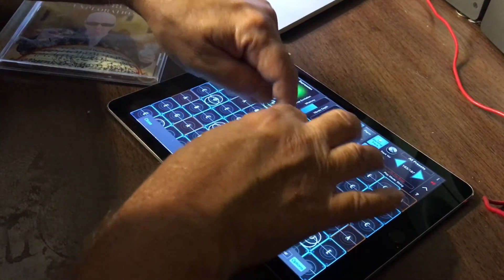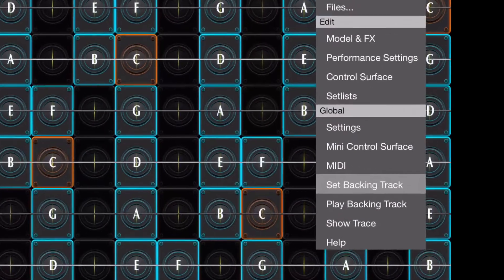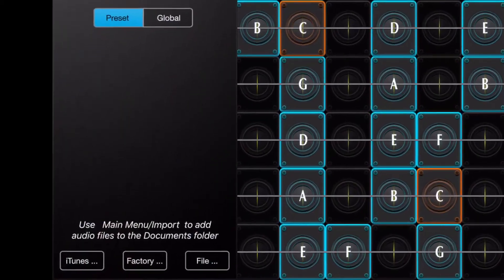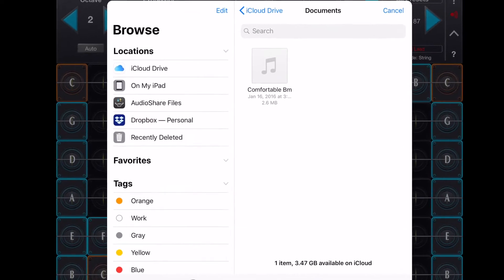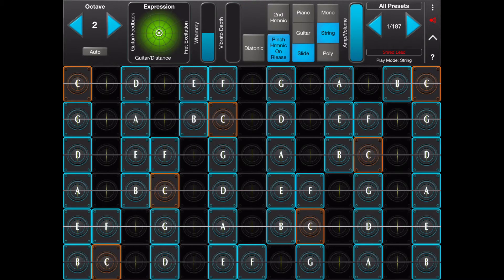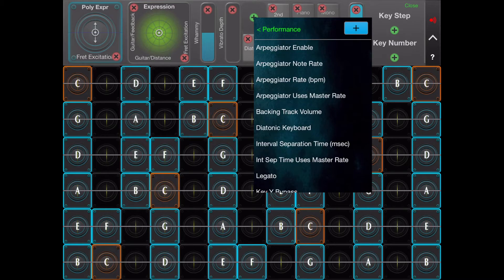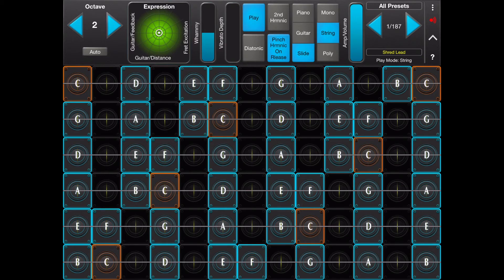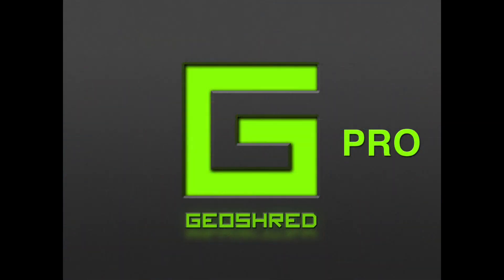Application Note #27: Backing Tracks in GeoShred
With a backing track, GeoShred is not only a musical instrument, but can also be used for full stand alone performances.

This is a quick video to show you how to use backing tracks in GeoShred.  You can assign a backing track to either a single preset, or globally for all presets.  There are 3 ways to assign a backing track.

    - You can use tracks that you downloaded from iTunes to your device.
    - You can use one of the factory backing tracks that are built
        into GeoShred
    - Or you can use iCloud to download backing tracks to your
      device.  iCloud backing tracks can come from your iCloud
      drive, from other cloud storage services like dropbox, and
      even from Audio Share.

Note that you must set a backing track before you play it.

If you use "Menu/Set Backing Track/iTunes ...".  This will bring up the iTunes inspector.  Note you need to have transferred music from your computer to your device with iTunes.

Factory

You can use "Menu/Set Backing Track/Factory ...", to select a backing track from the backing tracks that are included in the GeoShred installation.

iCloud

You can use "Menu/Set Backing Track/File ..." to set a backing track that you have previously added to your copy of GeoShred.  You can add tracks to your copy of GeoShred with  "Menu/Files .../Import".  Import will bring up the iCloud browser so that you can import files into GeoShred with iCloud, Dropbox, ... other cloud based file sharing system.

Note that to enable cloud based services like Dropbox or Sound Cloud, you need to enable them under "Settings/AppleID/iCloud/ [DropBox | Sound Cloud]

Finally if you wish to put a play/pause control on your control surface, here is how:

Menu/Control Surface

Add a control surface item

From Performance chose "Play Backing Track" which will play the current backing track.

Close, close, save.

That's it and happy shredding using backing tracks.